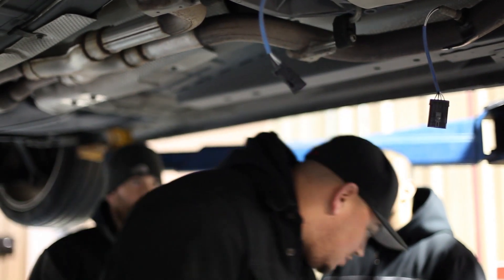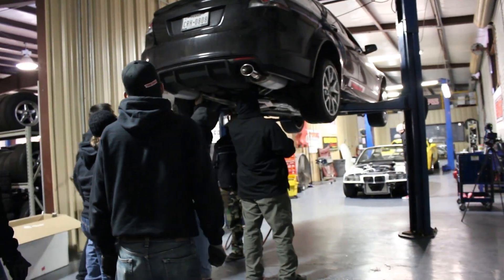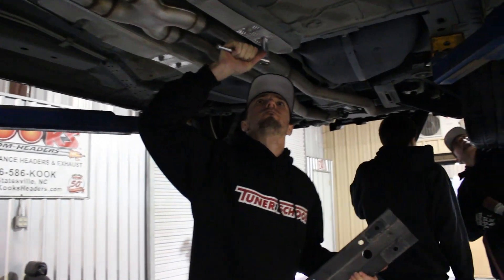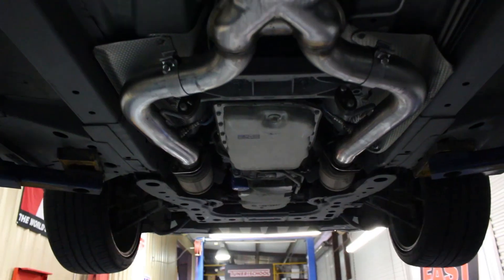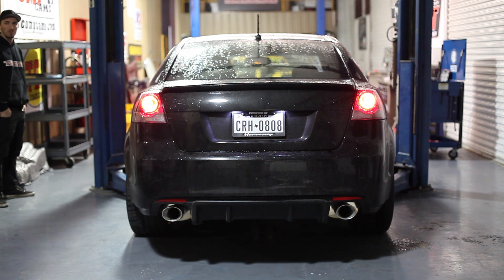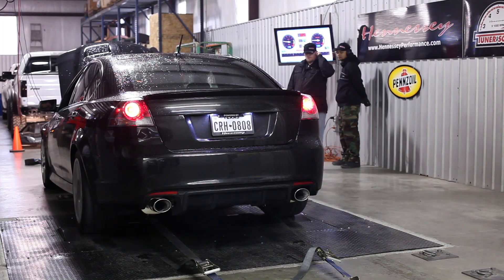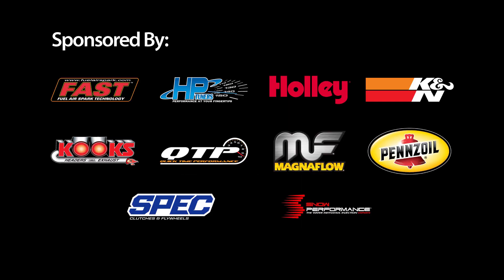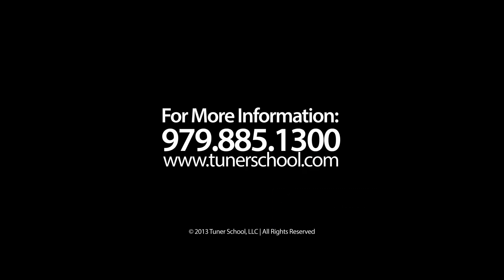Tuner School Students Install & Dyno Test Magnaflow Exhaust System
Tuner School students install and dyno test a Magnaflow cutback exhaust system on a Pontiac G8.  Check out our special technical school program where our students learn the fundamentals of modifying vehicles.  By the way, Tuner School is the only automotive training school that has its own 1/4 mile dragstrip!